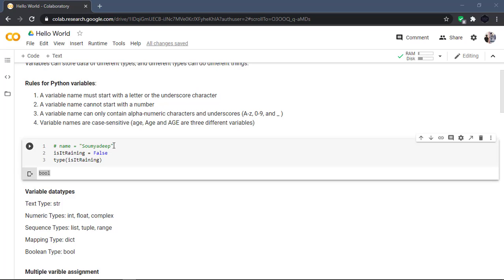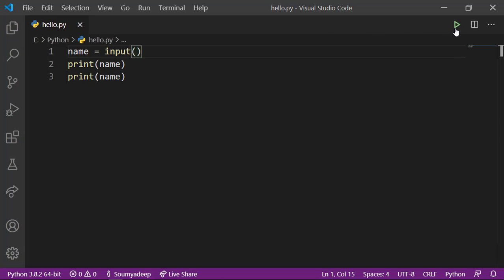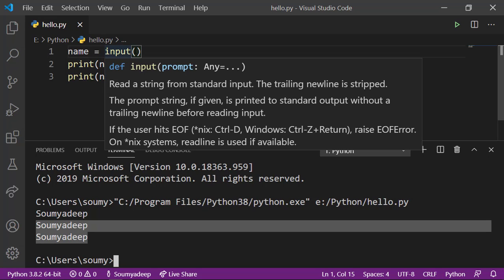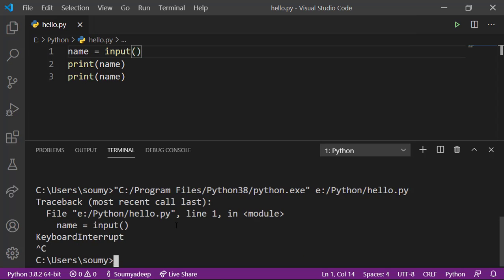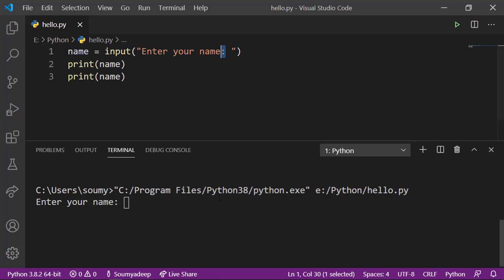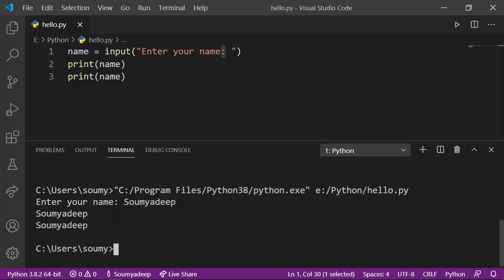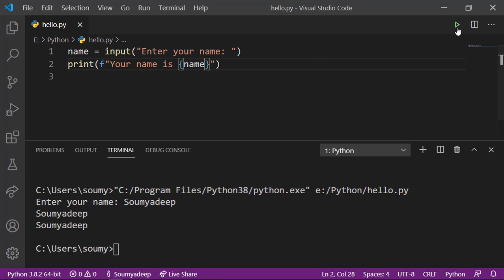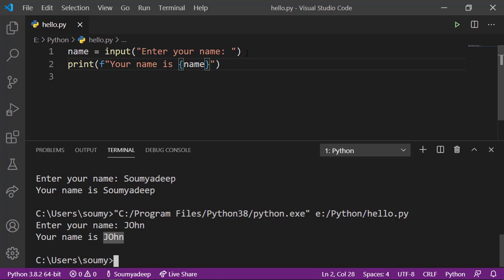#8- Taking User Input | Python Tutorial For Absolute Beginners 2020 | DeepScript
In this video we will learn how we can take input from the user directly from the console using a predefined python function.

DeepScript